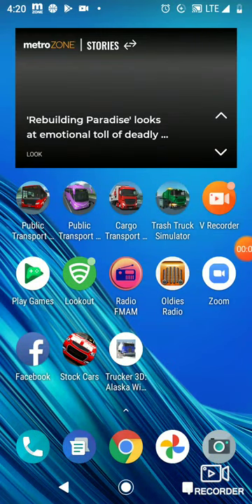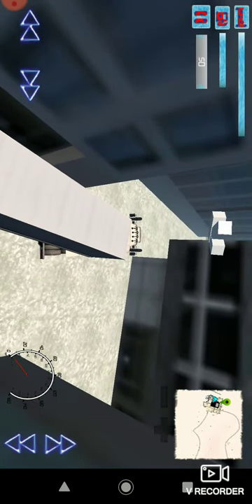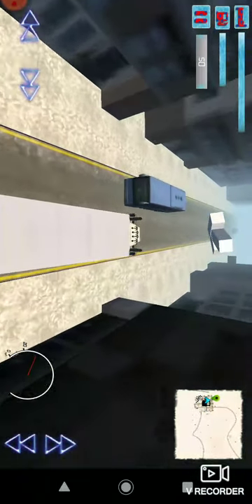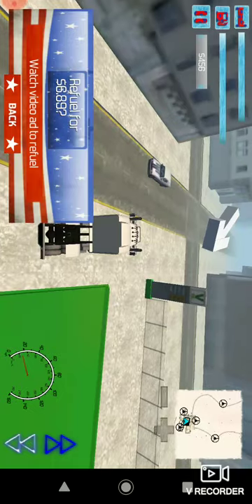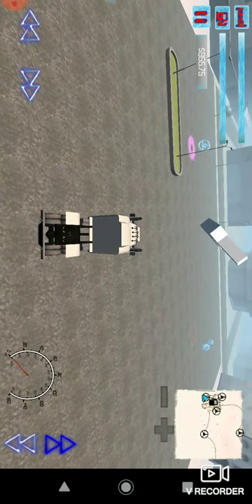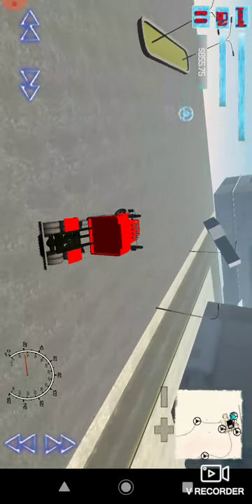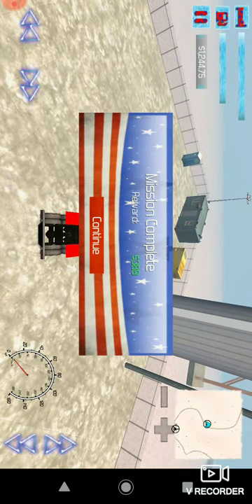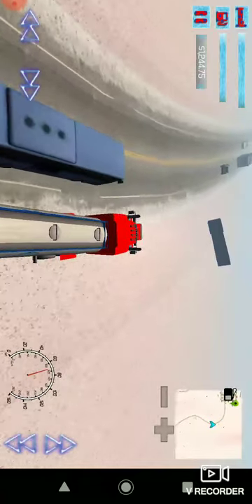Trucker 3D Alaskan Wilderness First Gameplay Peterbilt 379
Oh yeah, I got the Peterbilt 379.
Today, I do a tutorial on this game and haul canned goods, TV Dinners, and Youghfurt to their destinations. We are starting in Anchorage.